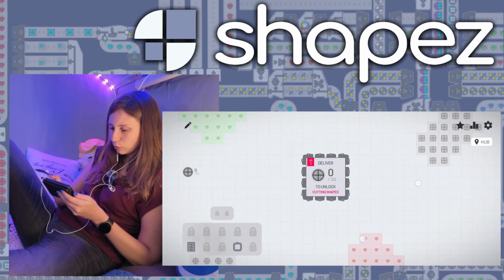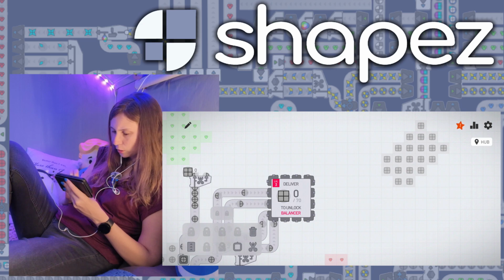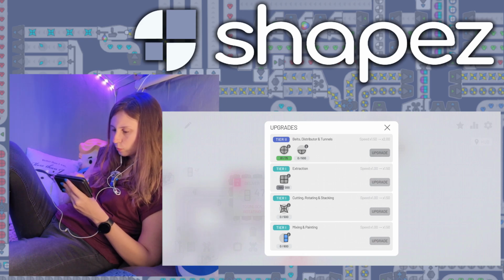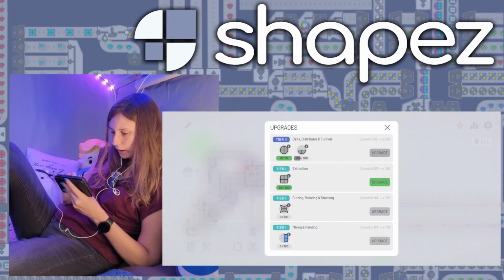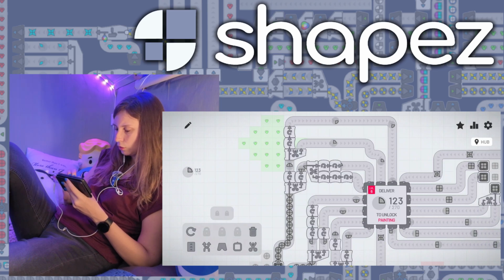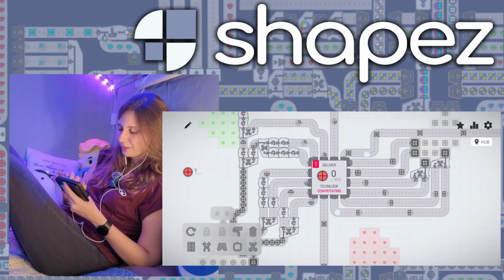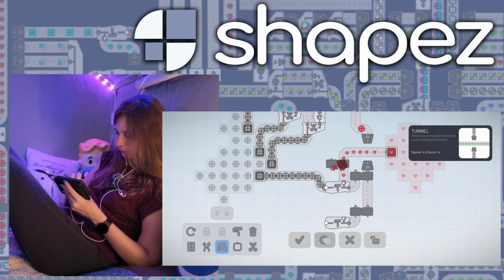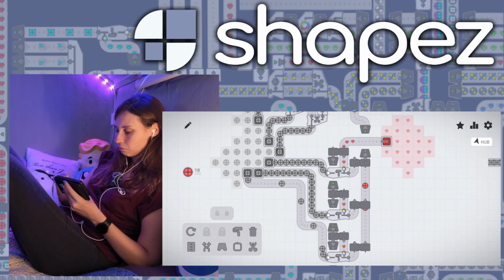I Found The Perfect Cozy Game For Your Phone! - Shapez Mobile Gameplay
Welcome back to Cozy Gaming Videos! Today we're checking out Shapez, a factory building game for mobile that is a premium experience. I love that it's not a freemium game, and there are no in app purchases to worry about! Enjoy this cozy look at some mobile gaming.

Thank you devs for the game key!

On this channel we have multiple Travelers Rest And Fields Of Mistria Tutorials and guides, so if you are interested in the games make sure to check them out! We also have tons of Zelda content and other cozy games! We love indie games so you will see a lot of Indie games on this channel as well!

This channel is run by Trui.